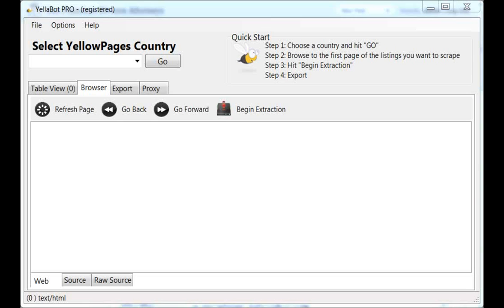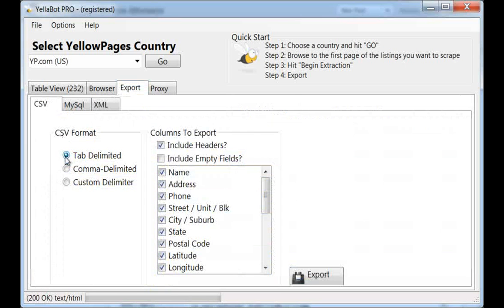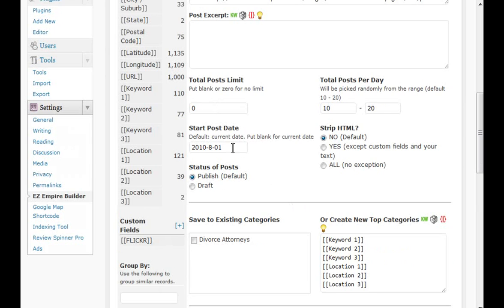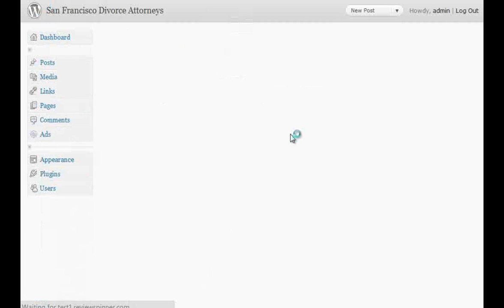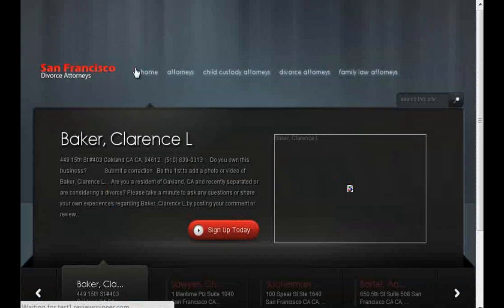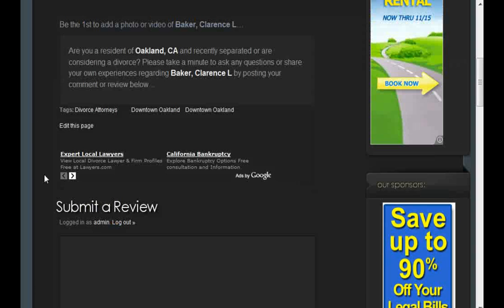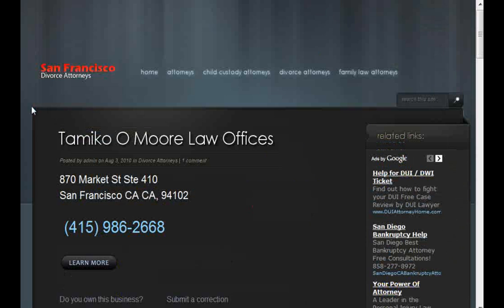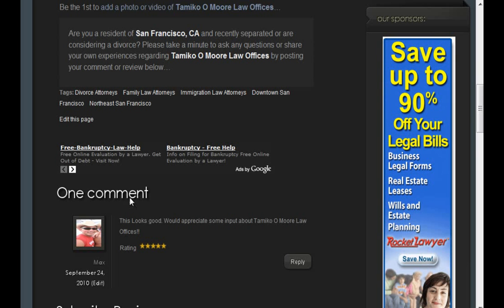Yellabot 2 4 03 huong dan